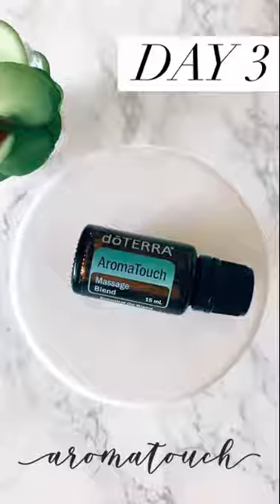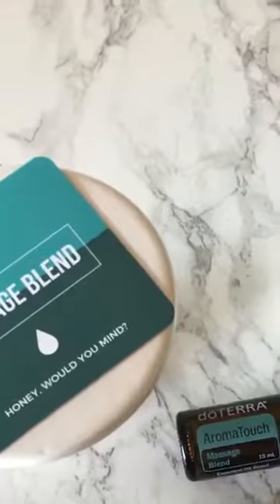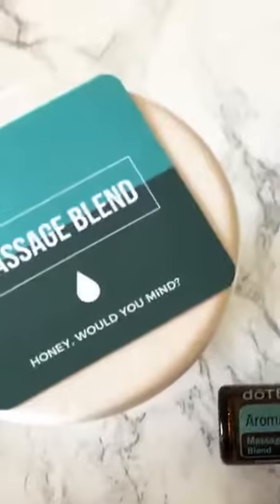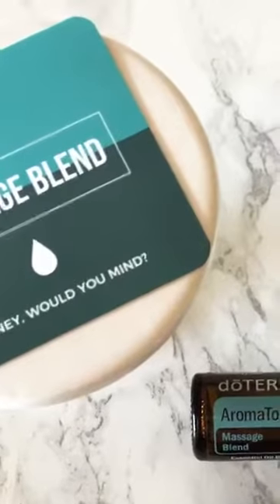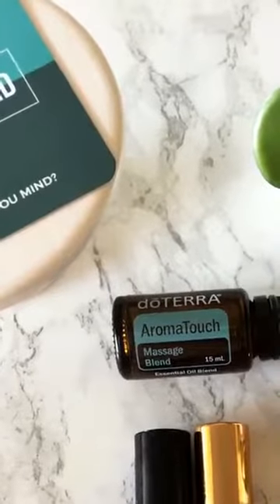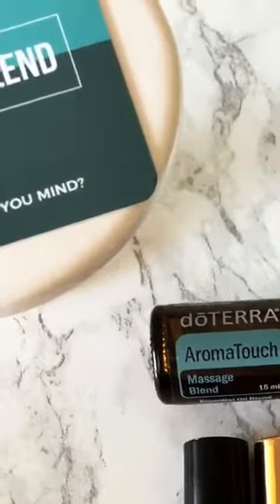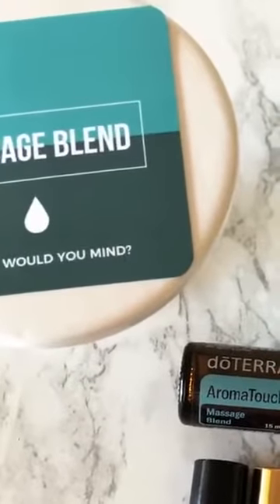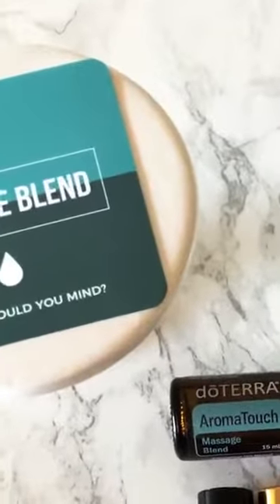DōTERRA AromaTouch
All about dōTERRA’s AromaTouch Blend!